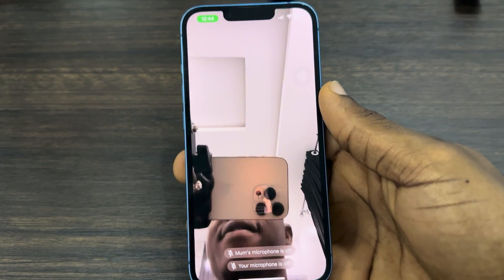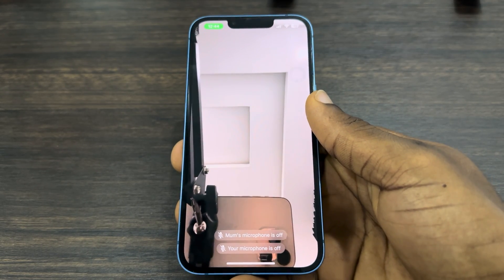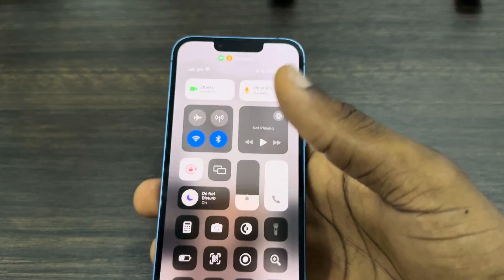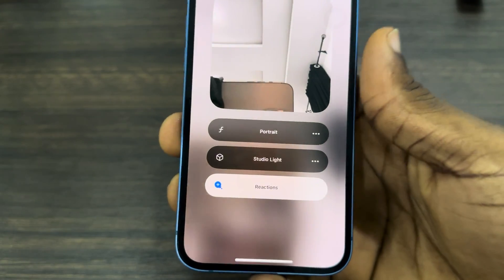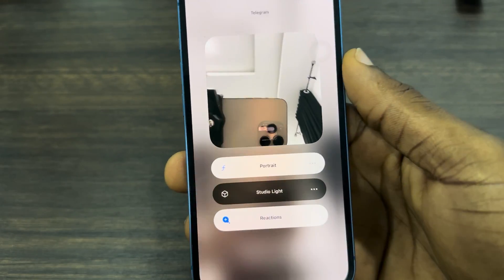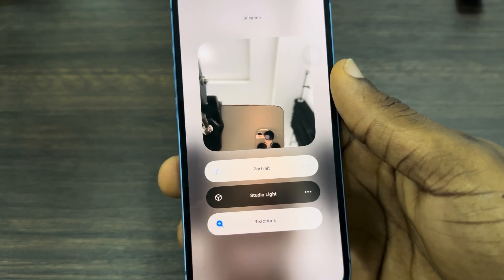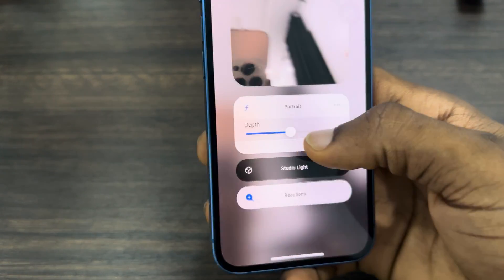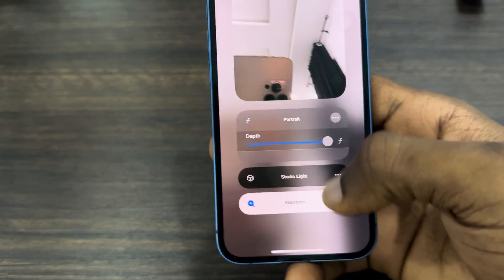How to Blur Telegram Video Call Background on iPhone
Learn how to blur the background during your Telegram video calls on iPhone! In this tutorial, we'll walk you through the easy steps to enable background blur, enhancing your privacy and reducing distractions during video calls. Whether for work or personal use, this guide will help you achieve a clean and professional look on your Telegram video calls. Watch now to master this useful feature!